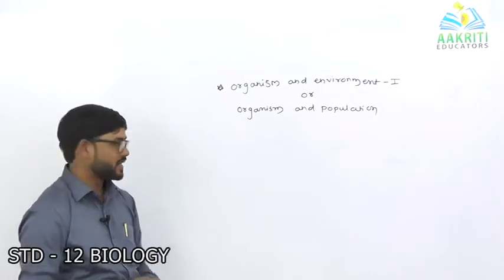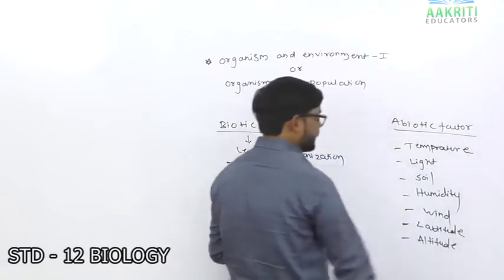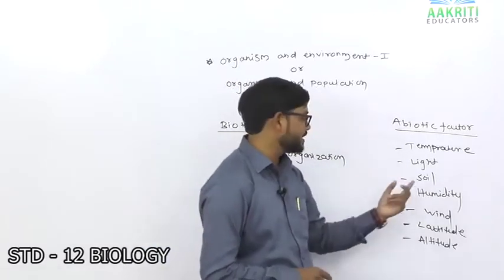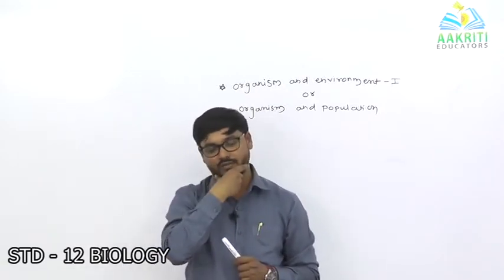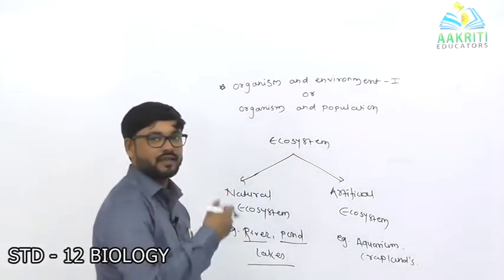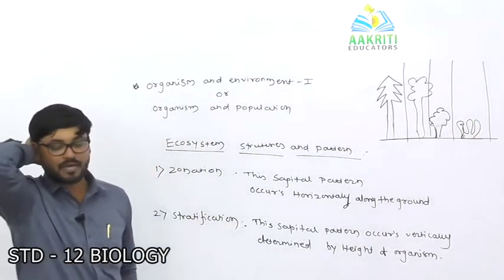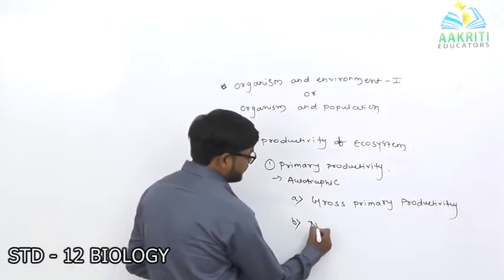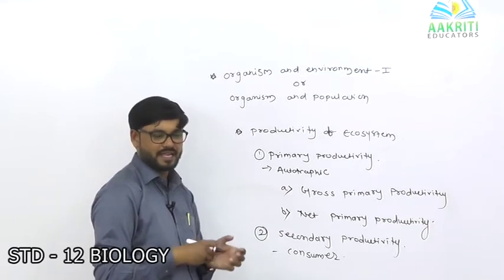STD XII biology, live lectures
AAKRITI EDUCATORS,  Educational dvds